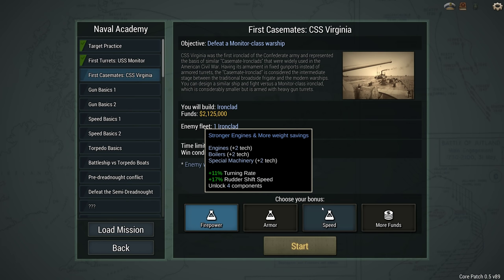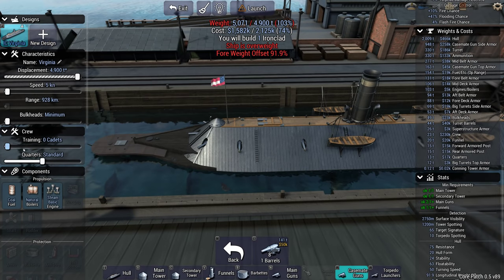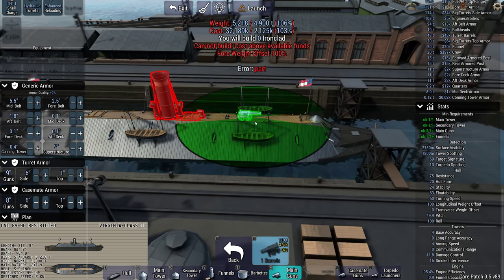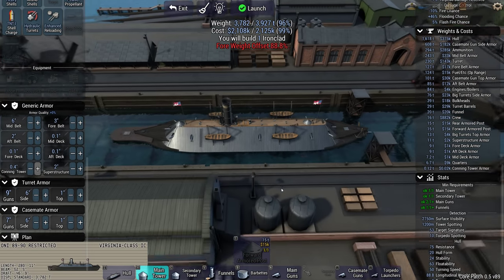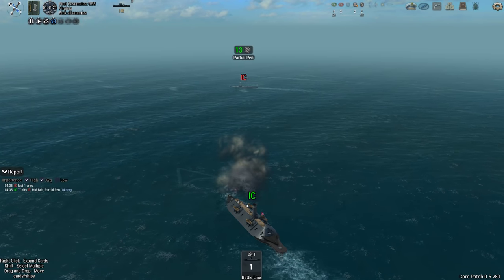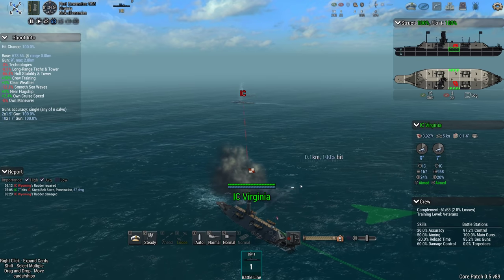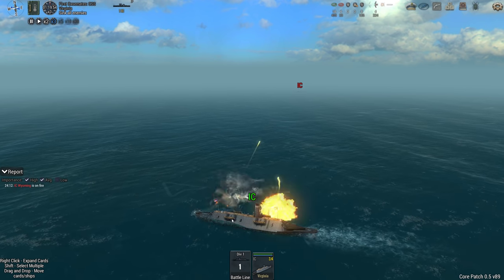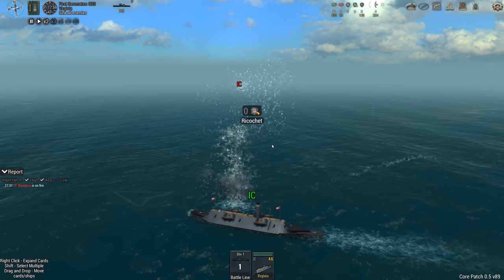Ultimate Admiral Dreadnoughts - Naval Academy - CSS Virginia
RAMMING SPEED!

Captain of the 1st Company: Treefrog
Veteran Sergeants: 1stplaceonion, Jackychan97
Sergeant: Alerik Rahl, Twitchyknees